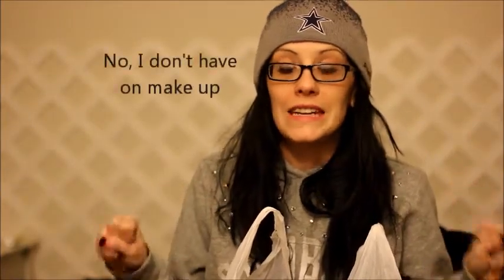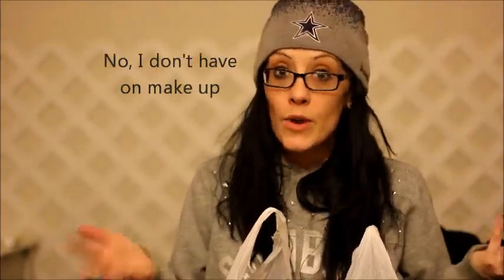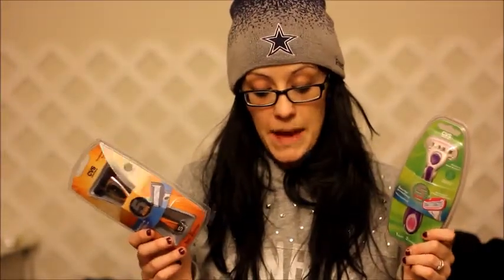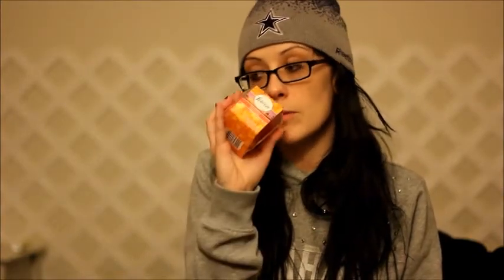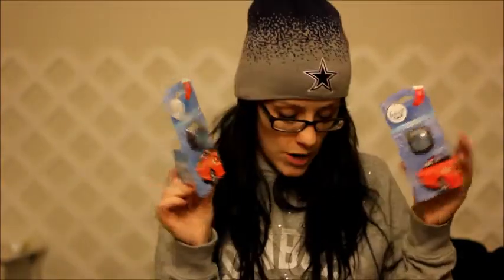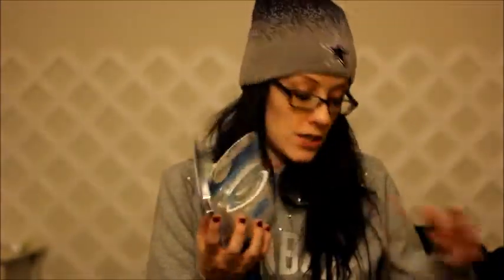CVS Couponing Haul - How To- week of 10/28/2013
(Shotgun Suicide was my modeling name that I chose 6 years ago, in case you're wondering)